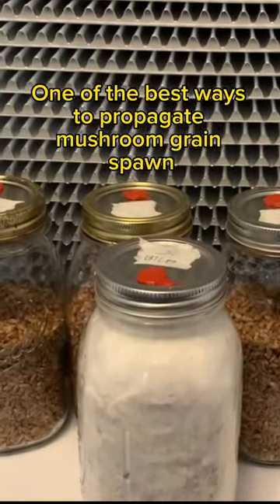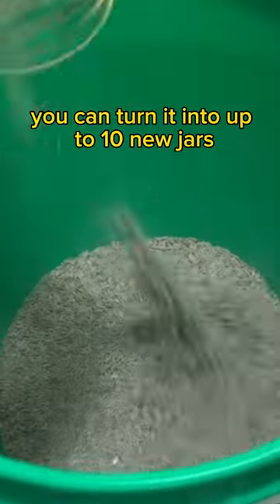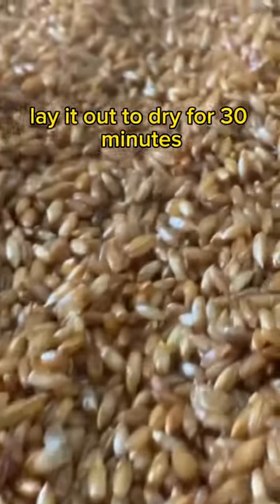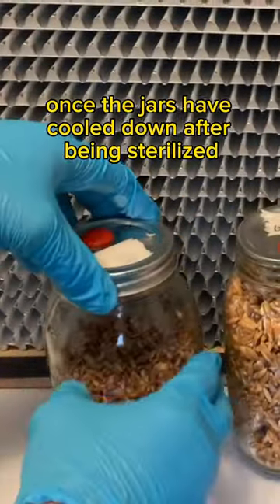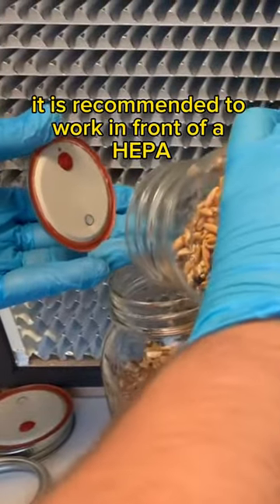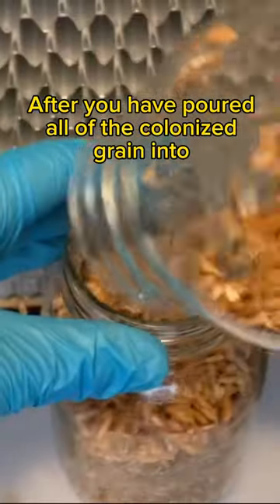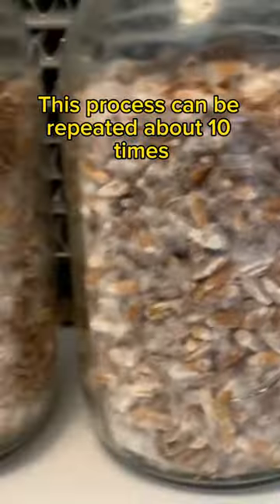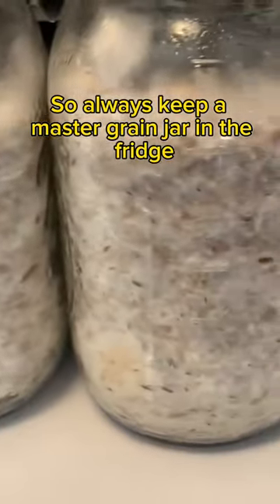How to Propagate Mushroom Grain Spawn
Grain to grain transfer is a great way to propagate your existing grain spawn. It is highly recommended to work in front of a laminar flow hood when doing this but a still air box can have success too.